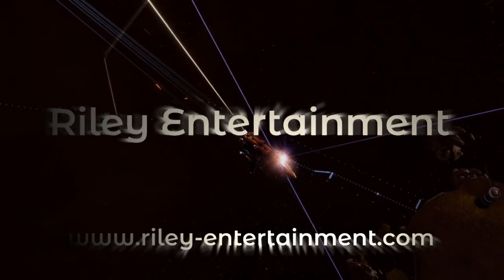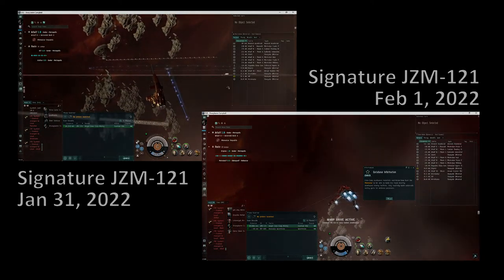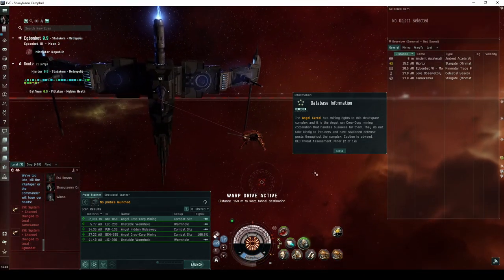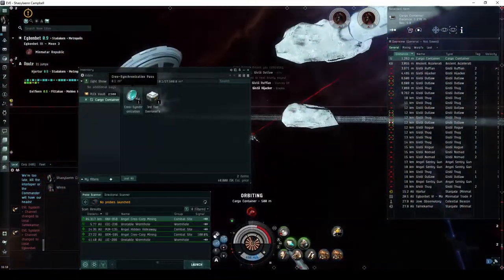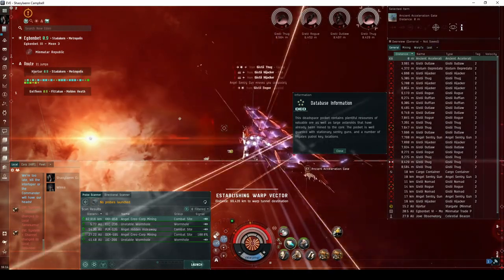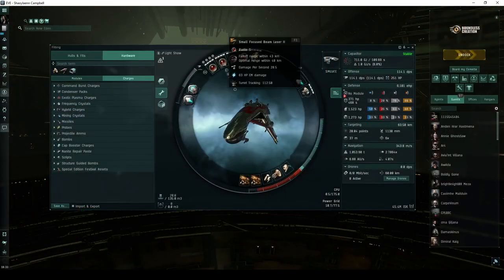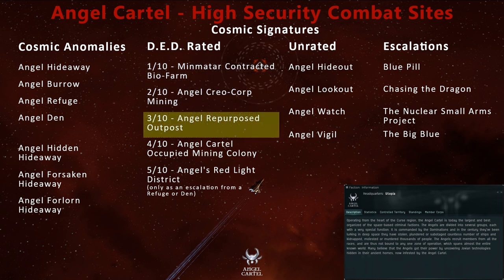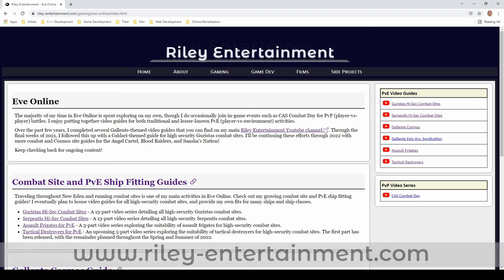Angel Creo-Corp Mining - Eve Online Exploration Guide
A complete description of the Angel Creo-Corp Mining site, a DED-rated combat signature found in 0.9 security or higher systems throughout Minmatar space.

Unfortunately, this site is frequently bugged out, possibly due to players passing beyond the first room and then failing to complete the site.  Regardless, this can be a good site for newer pilots to test their PvE combat skills, or for experienced pilots who like flying frigate or destroyer-class ships.  It has a chance of dropping Gistii B-Type deadspace modules.

Music is from the Eve Online soundtrack:
Retribution
Minmatar Rebel Alliance
Minmatar Melody

00:00 - Series Introduction
00:21 - Potential for Site to be Bugged Out
01:02 - Combat Signatures and DED Rated Sites
01:25 - Angel Creo-Corp Mining Introduction
01:48 - Warping to the Site
02:15 - Room 1 - Deadspace Synchonization HQ
03:06 - Room 2 - Creo-Corp Main Factory
03:55 - Room 3 - Deadspace Control Station
04:55 - Ships and Fits
05:13 - Loot Potential - Gistii B-Type Deadspace Modules
05:42 - Stay Tuned for More!

Retribution fit flown in the video:

[Retribution, HiSec Angel Cartel]
Small Armor Repairer II
F-89 Compact Signal Amplifier
Capacitor Power Relay II

1MN Y-S8 Compact Afterburner
F-90 Compact Sensor Booster

Small Focused Beam Laser II

Small Hyperspatial Velocity Optimizer II
Small Targeting System Subcontroller II

Gleam S x8
Aurora S x8
Multifrequency S x4
Radio S x4